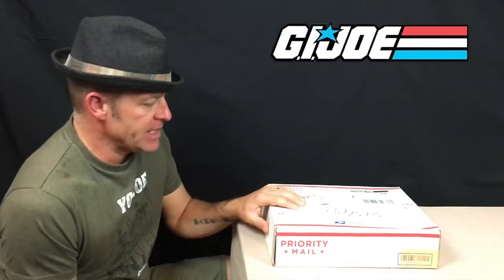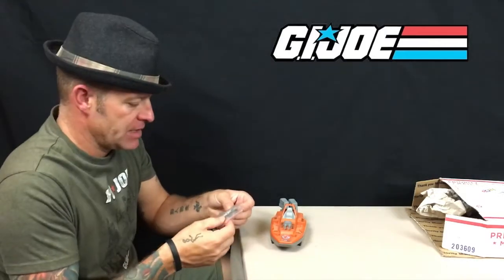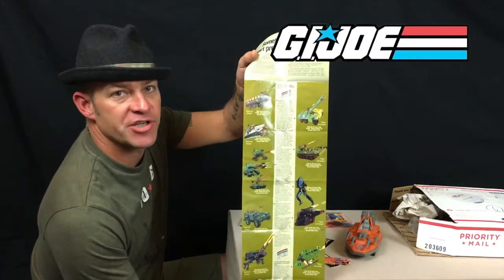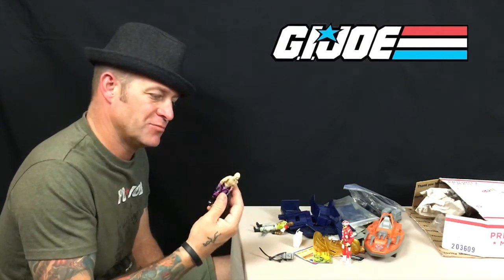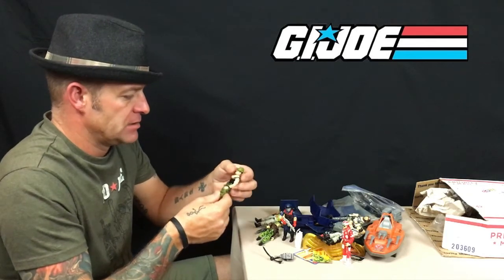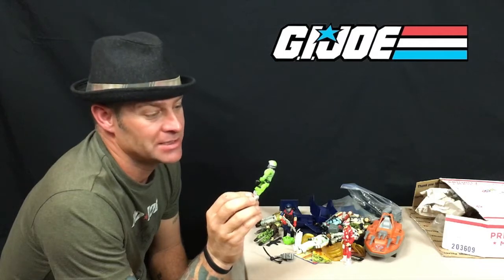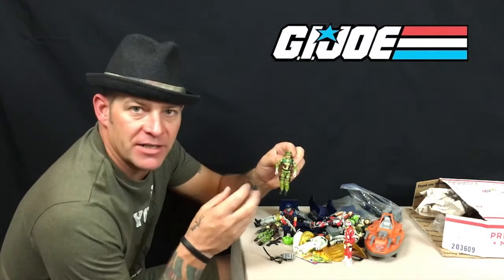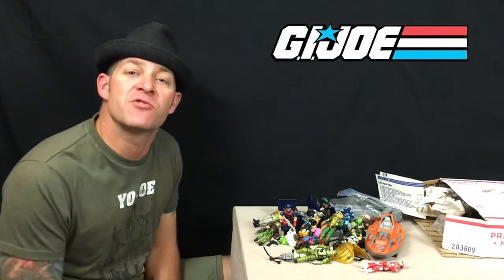G.I. Joe Unboxing Vintage Hasbro Toy Action Figure Collection - GI Joe ARAH